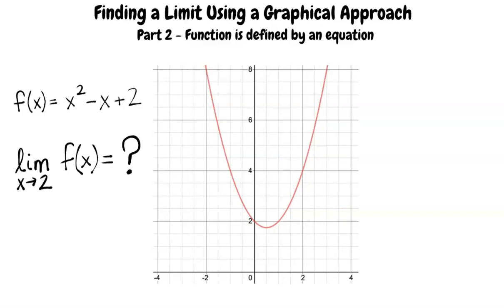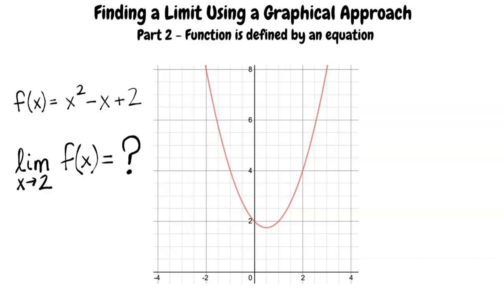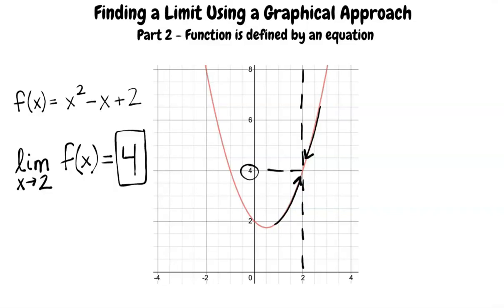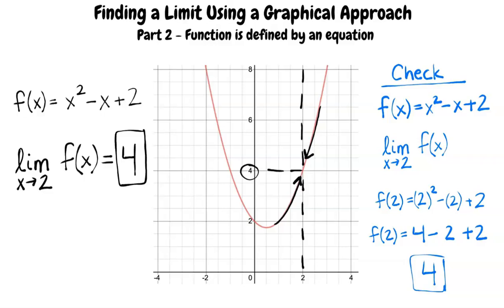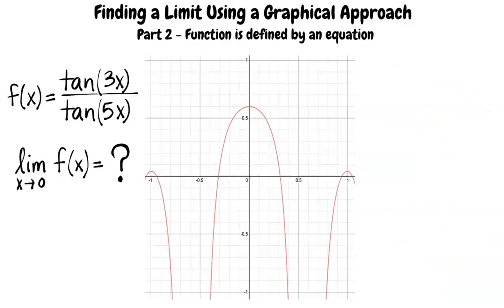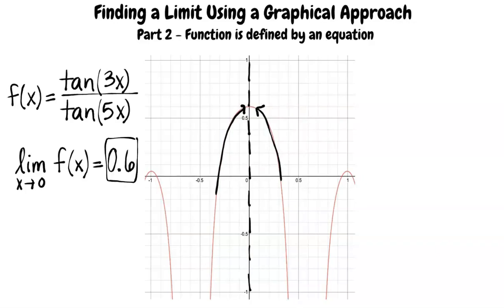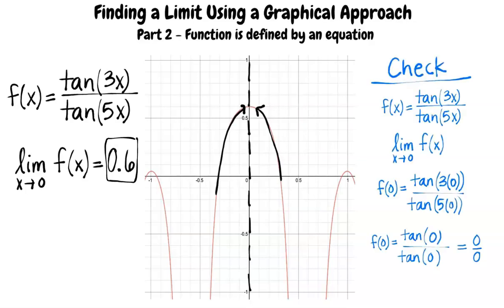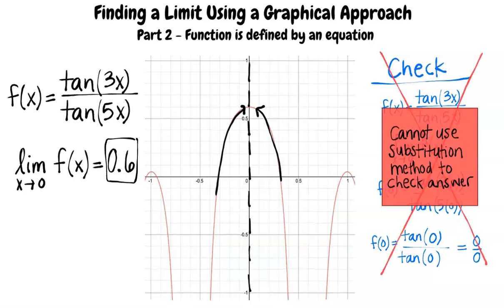Finding a limit using a graphical approach: Part 2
This is a video of Finding a limit using a graphical approach: Part 2 for ASU.